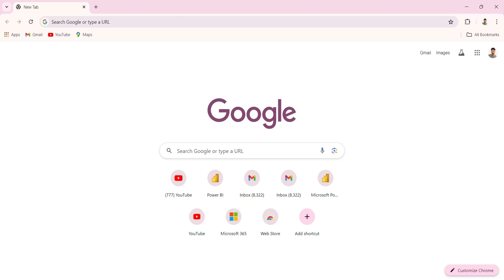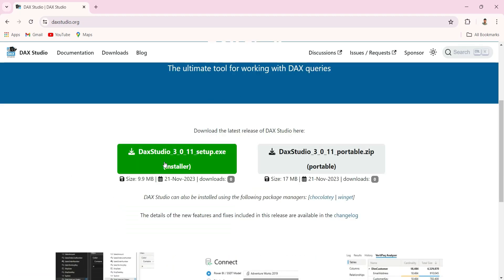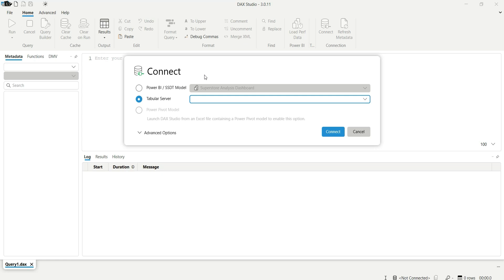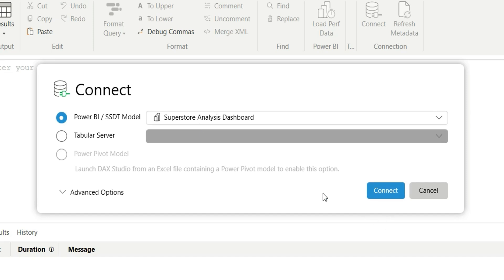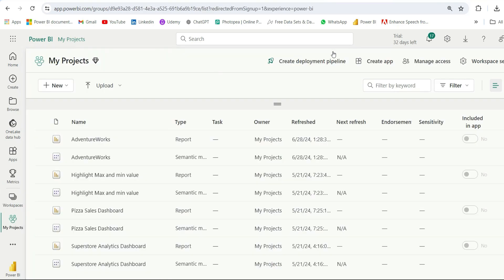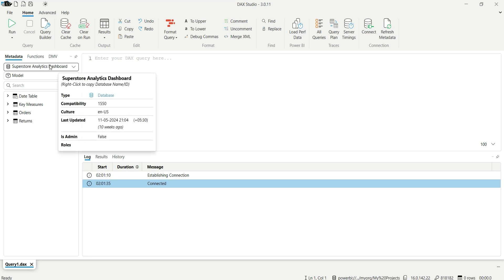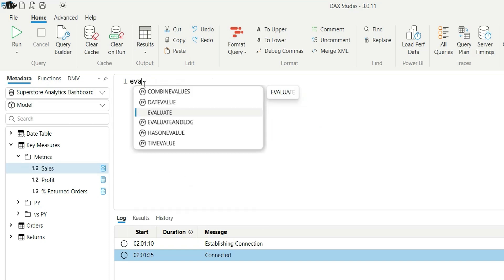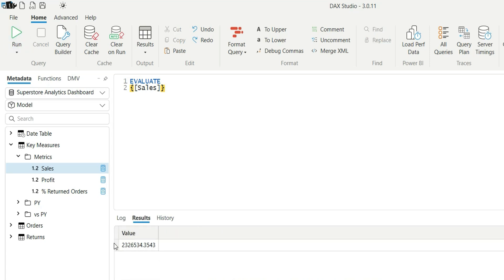Install and Connect Power BI Dataset in DAX STUDIO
In this video, I have shown how to install DAX Studio and also how to connect Power BI Dataset in DAX Studio. DAX Studio is generally used to Optimize the DAX measures and improve the performance of the Power BI report.
I am going to add more videos related to the DAX Studio.